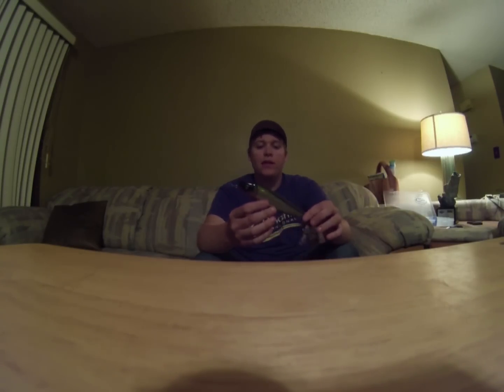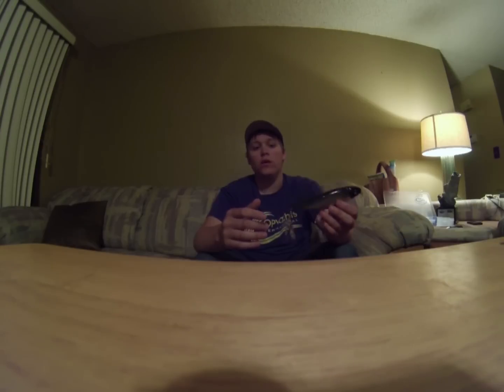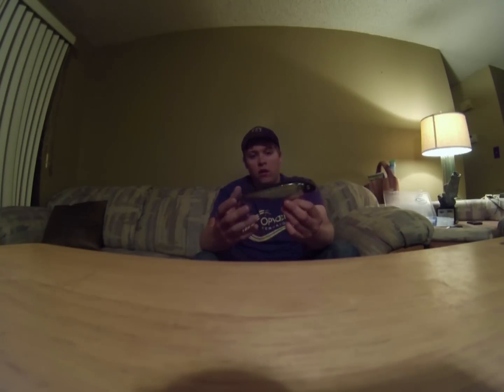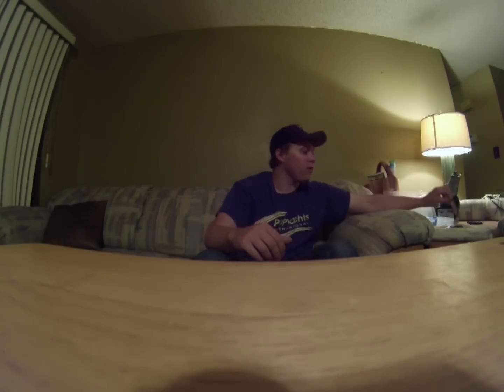Mid day topwater bites in the Fall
6'' lunker punker